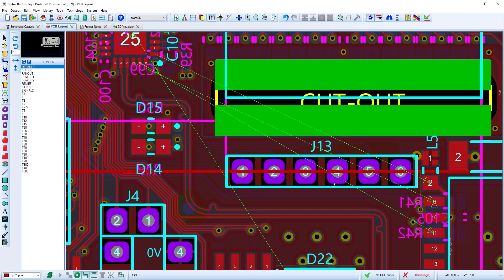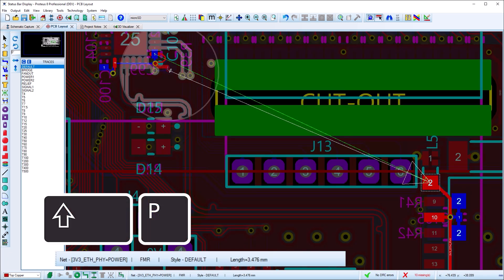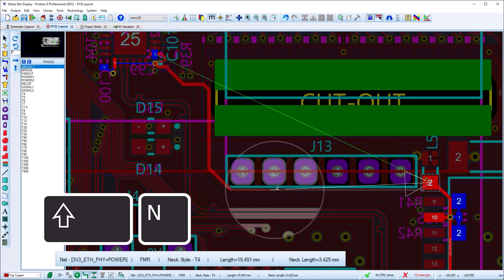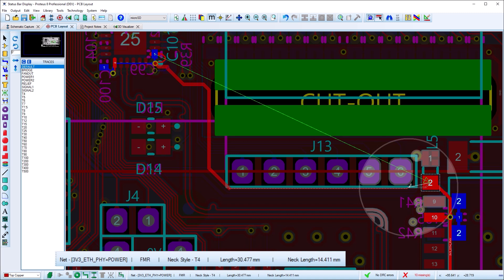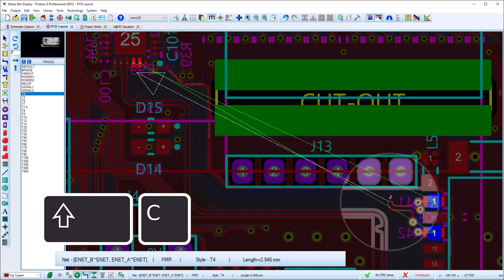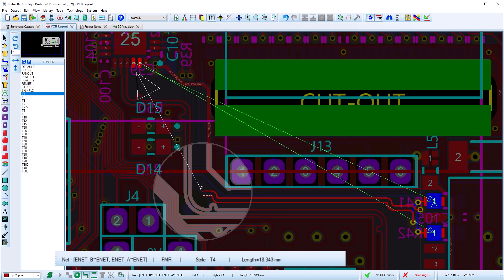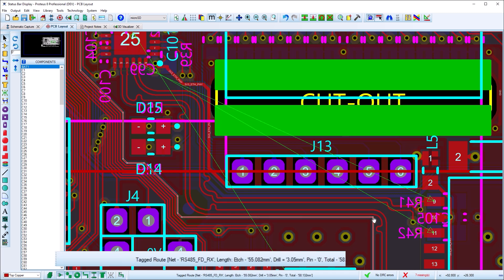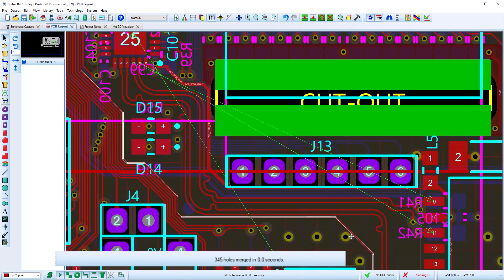Proteus PCB Design Status Bar update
The status bar at the bottom of the PCB layout has been updated to include more information relating the the current tracking operation. This includes information on net and routing mode among others.